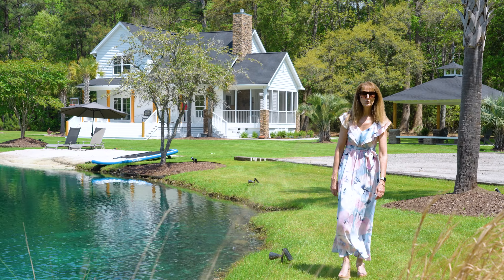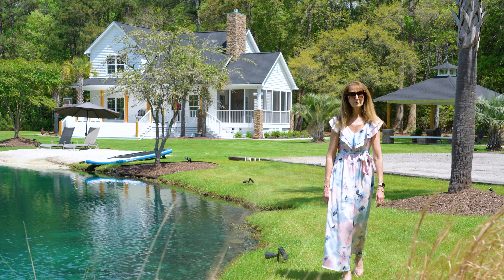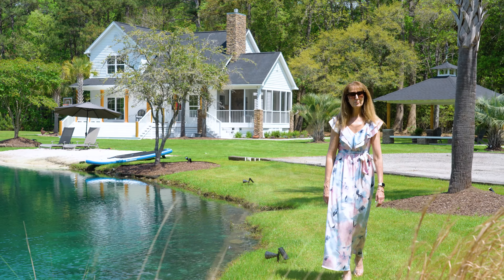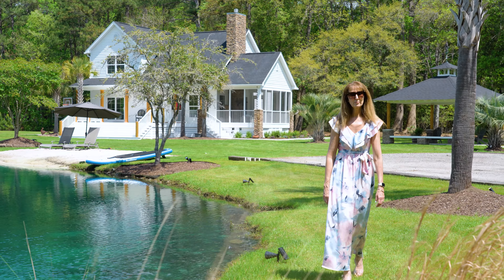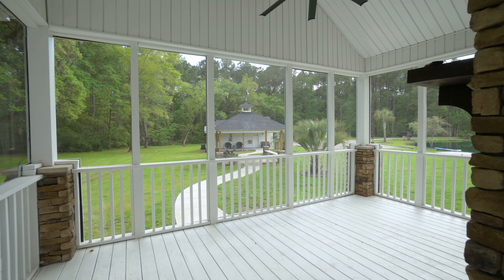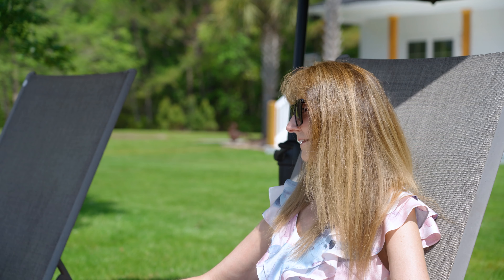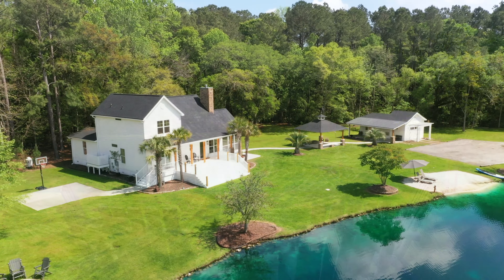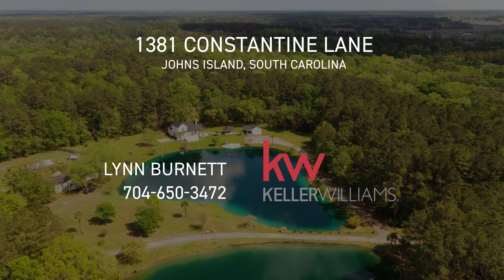1381 Constantine Lane, Johns Island, South Carolina | Listed By Keller Williams Realty Charleston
1381 Constantine Lane is a completely renovated beautiful home located in the highly sought-after Johns Island, South Carolina. Every aspect of the interior of this home has been redone from adding a 3rd full bath, to high end light and plumbing fixtures to new luxury flooring through out!   This peaceful property can make you feel like you are in the Amazon with all of the wildlife from Bald Eagles to deer, peacocks, fish turtles and more!Upon entering the home, you are greeted with an open and inviting floor plan that is perfect for entertaining guests or relaxing with family. The living room features high ceilings and large windows that let in an abundance of natural light, creating a warm and welcoming atmosThe kitchen is a chef's dream, with professional-grade ZLINE stainless steel appliances, quartz countertops, and a large island. The dining area is the perfect place to enjoy your morning coffee or a family meal.  The first-floor primary suite is a completely renovated luxurious retreat, with a spacious bedroom, a large walk-in closet, beautiful sliders that open to the front porch and a stunning view of the lake. The yard of this home is a true oasis, with a private beach on the stunning Caribbean blue, naturally treated lake that is perfect for fishing, swimming and paddle boarding.  There is a firepit and two swings all nestled amongst the beautiful, 3.35-acre wooded lot!  A screened-in porch and separate covered patio are perfect for grilling and outdoor entertaining. The yard provides a serene and quiet atmosphere for relaxation.  You will not want to miss the most amazing sunrise/sunsets from this property!  1381 Constantine Lane is located in a quiet neighborhood, with easy access to shopping, dining, and entertainment options in nearby Charleston. The home is also within close proximity to several beautiful beaches, making it an ideal location for those who enjoy coastal living.  This venue would be perfect for short term rental, weddings or even a yoga retreat!!  The possibilities are endless!  Overall, 1381 Constantine Lane is a stunning property that offers a luxurious and comfortable lifestyle in one of the most desirable areas of South Carolina. Don't miss your opportunity to make this beautiful house your new home!

Listed By Lynn Burnett
Keller Williams Realty Charleston